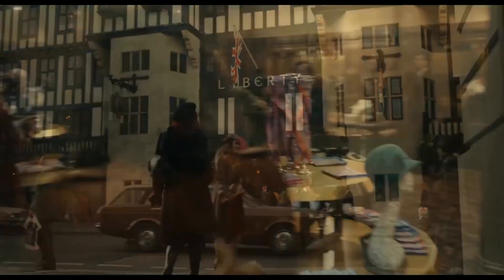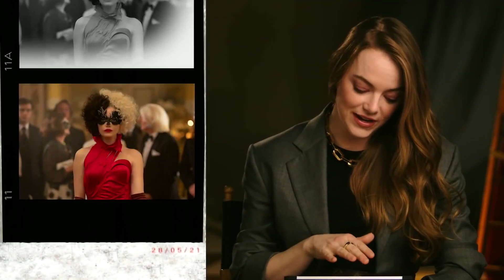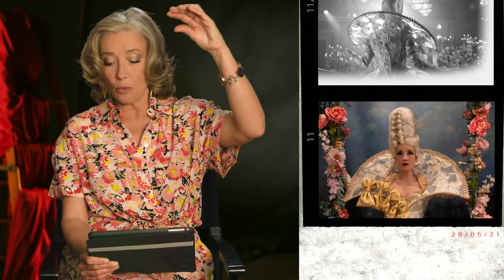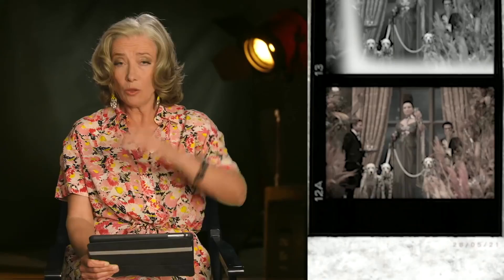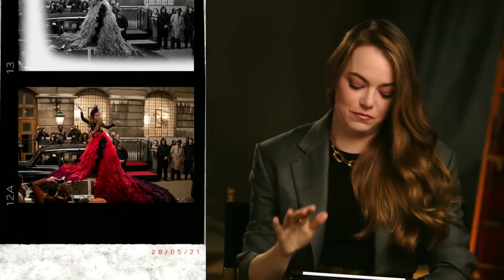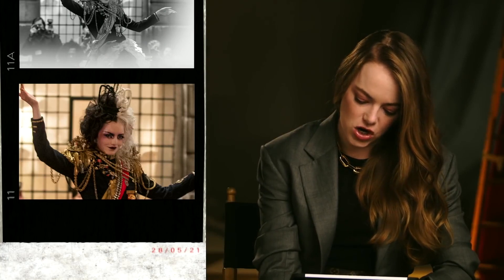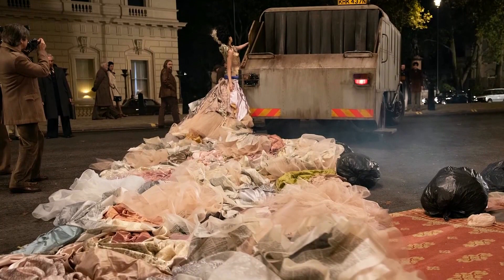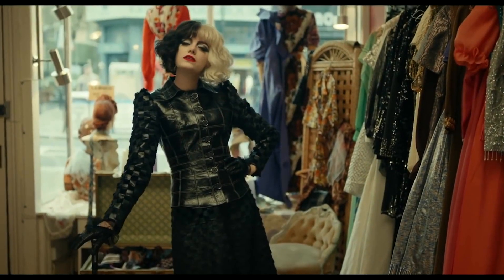Diario de moda Featurette |Cruella |Estudios de walt disney || Disney and Pixar Fan